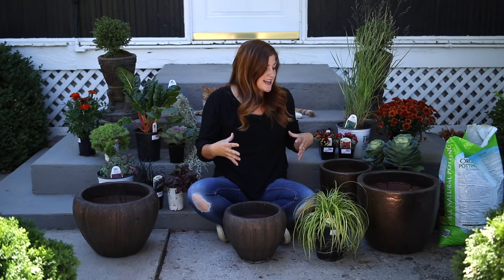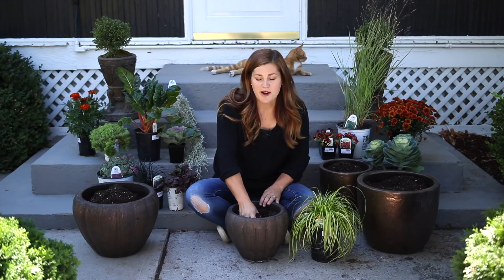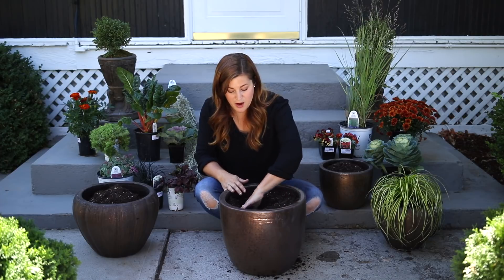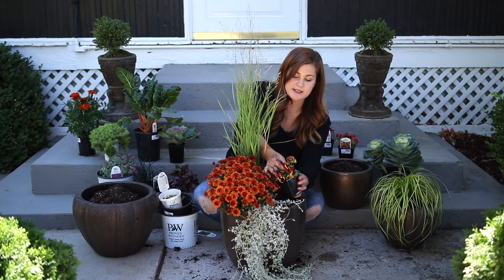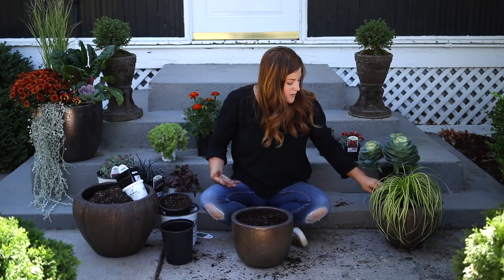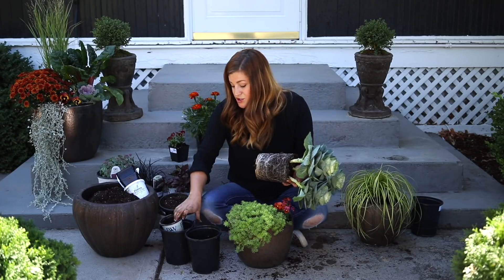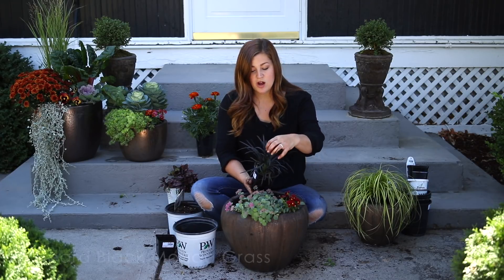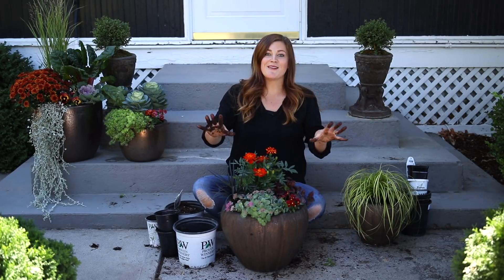Color Your Outdoors for Autumn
Get ideas here on what you can use in your fall containers this season. Different container sizes, with an array of colorful plants can really get you, and your guests ready for cooler weather and the fun of autumn!